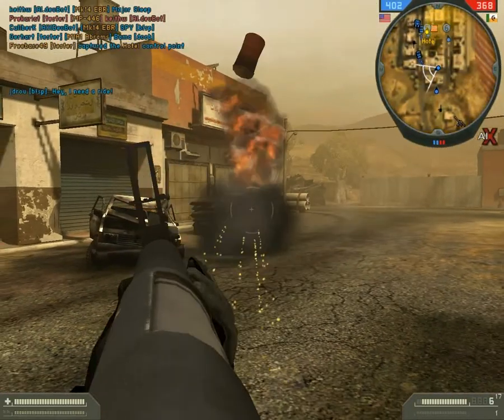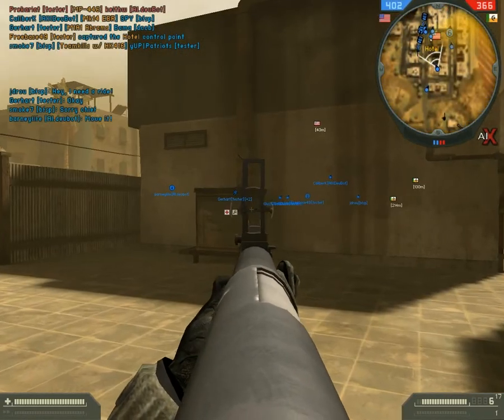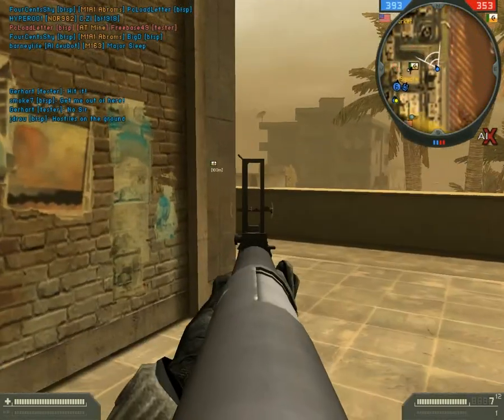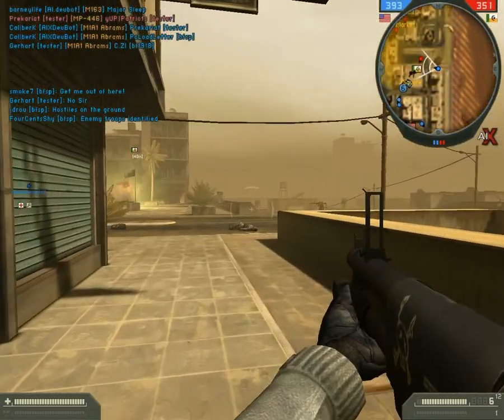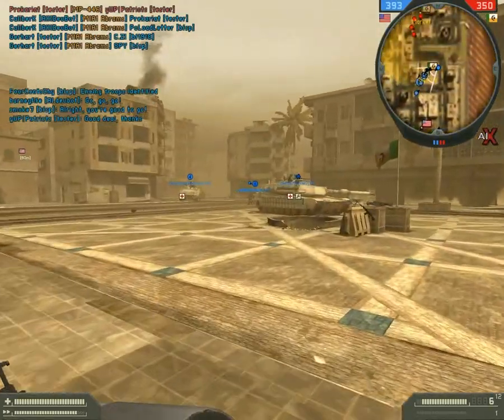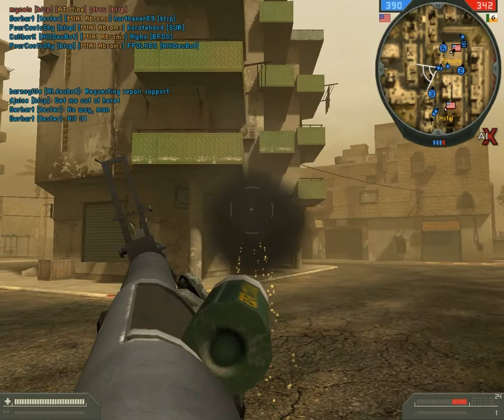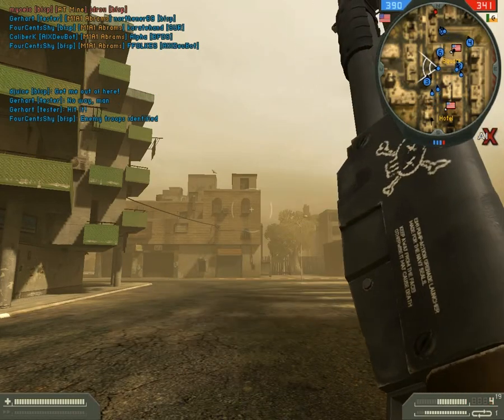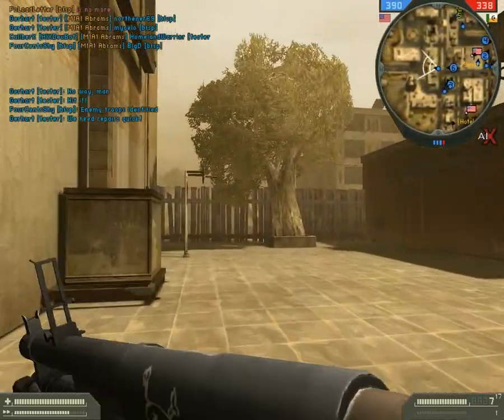BF2 EX41 "China Lake" Grenade Launcher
"China Lake" GL for Battlefield 2 :)

Don't mind the ammo detonation. This was just fresh out of MAX and I wanted to test out the animations. The tweak was pretty messed up when I got this, also :D

This might get a public release. Soon maybe.